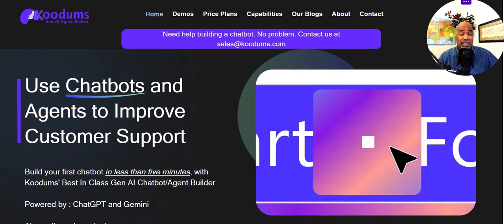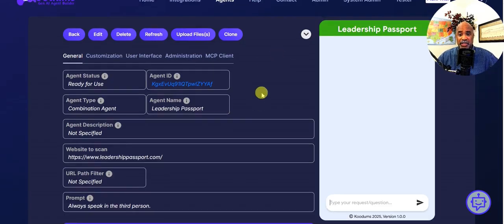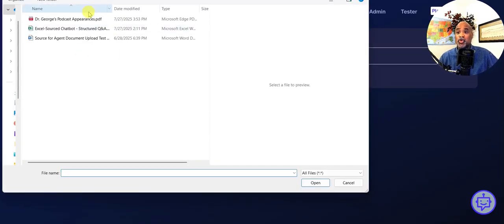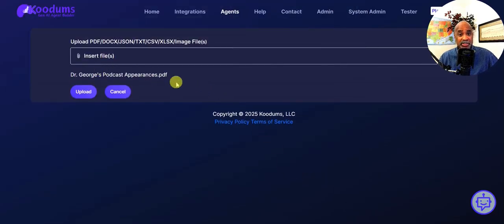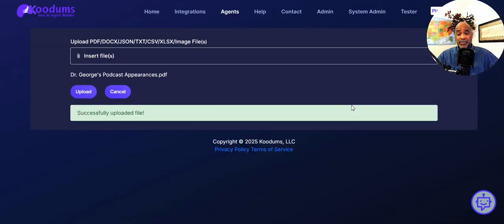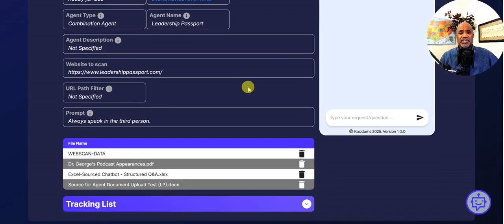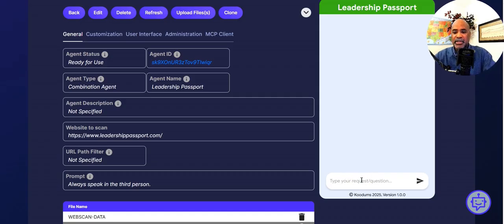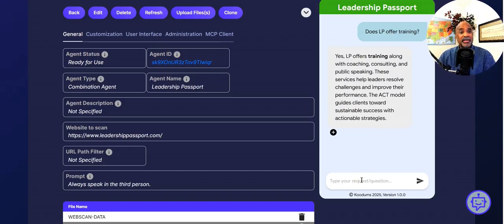How To Create A ChatBot in Koodums Chat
In this chatbot, we will show you how to add additional content into your chatbot to make it more intelligent and able to answer more questions.